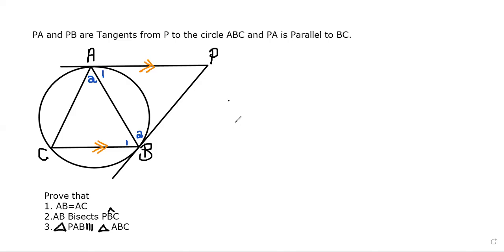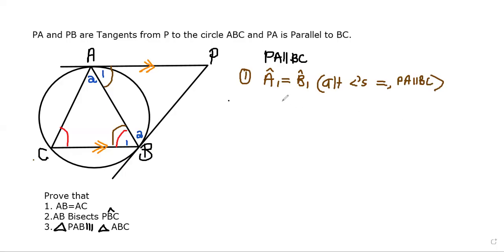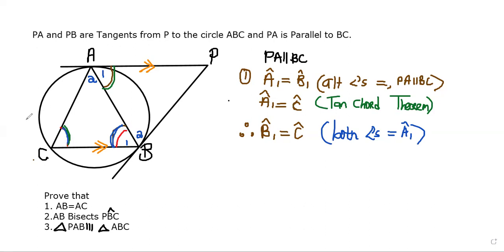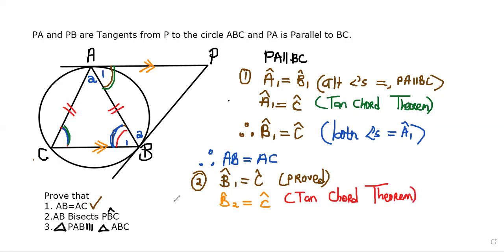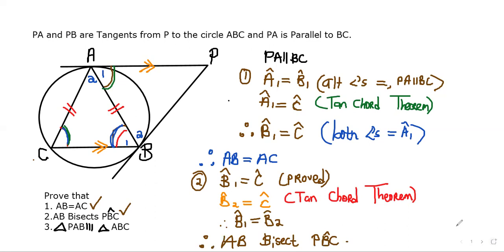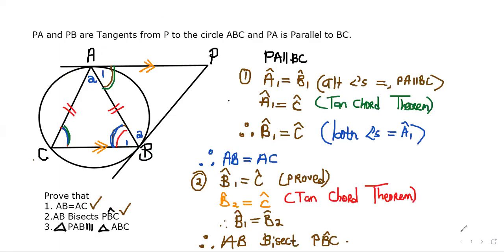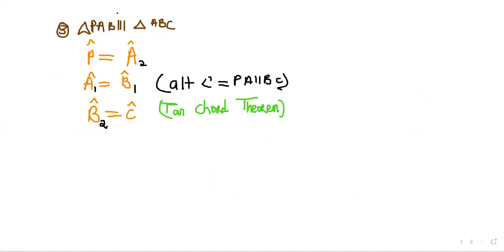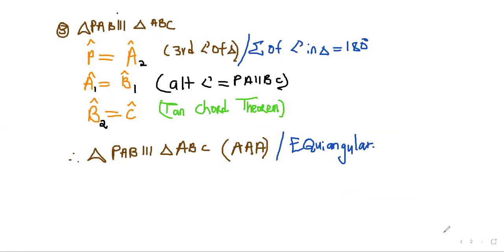𝗚𝗿𝗮𝗱𝗲 𝟭𝟮- 𝗧𝗿𝗶𝗮𝗻𝗴𝗹𝗲 𝗚𝗲𝗼𝗺𝗲𝘁𝗿𝘆 𝗔𝗽𝗽𝗹𝗶𝗰𝗮𝘁𝗶𝗼𝗻 𝗩𝗶𝗱𝗲𝗼 𝟮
Hello students, and welcome to this session! In today’s episode, we’ll be diving into some key geometry concepts that will help you master proof questions. We’ll start by exploring how to apply the theory of parallel lines, followed by a look at the similarity theorem and its real-world applications. Finally, we’ll focus on the tan-chord theorem, a powerful rule that often appears in proof questions. This will give you the tools you need to approach these types of questions with confidence. Happy learning, and let’s get started!